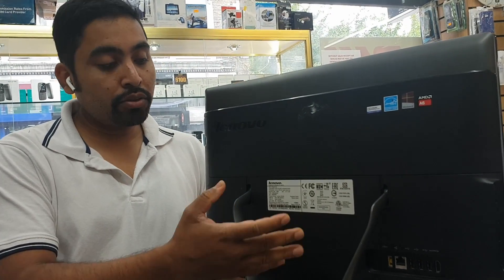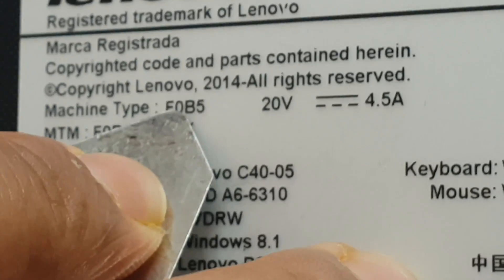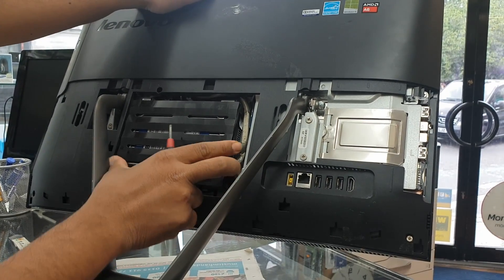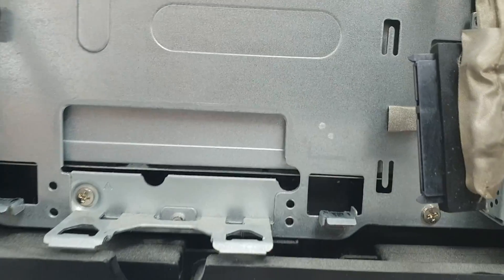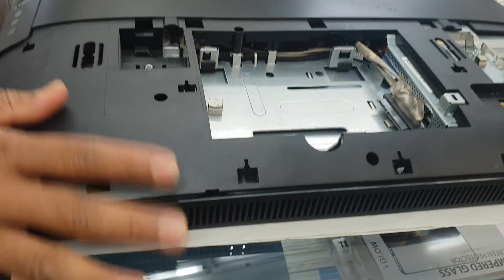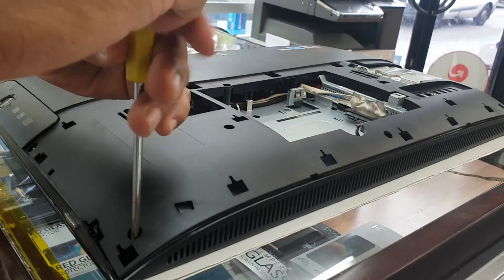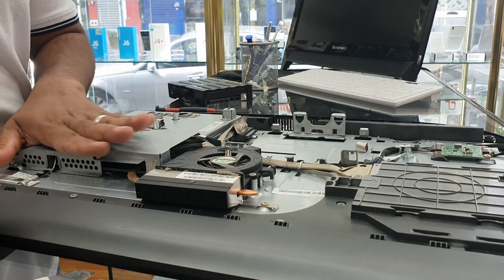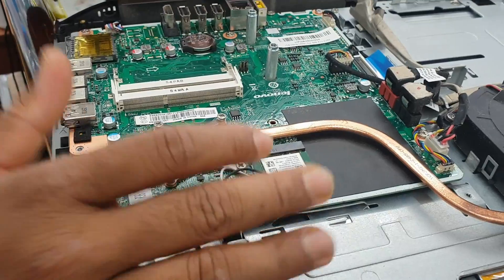How To Open Up LENOVO C40-05 All-in-One ( Step by Step)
This video will help you to know how to open up disassembly your C40-05 All-in-One (Lenovo) pc. Please see the video and get it to disassemble done step by step.
Also, this video will let you know how to change or upgrade LENOVO of your C40-05 All-in-One Lenovo!